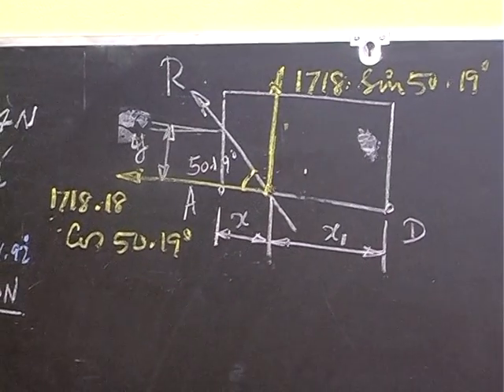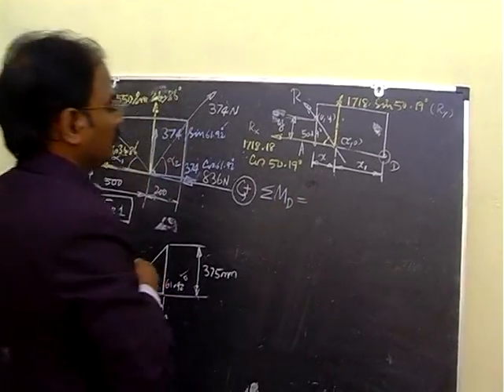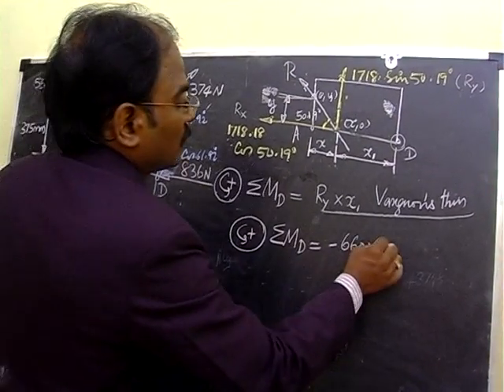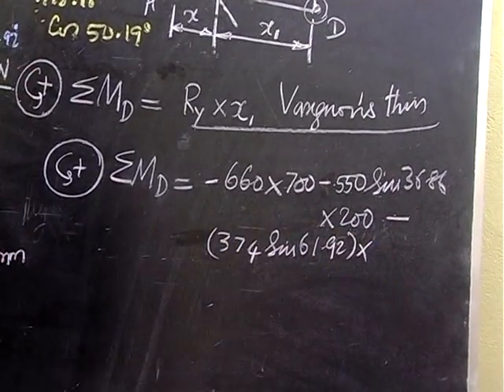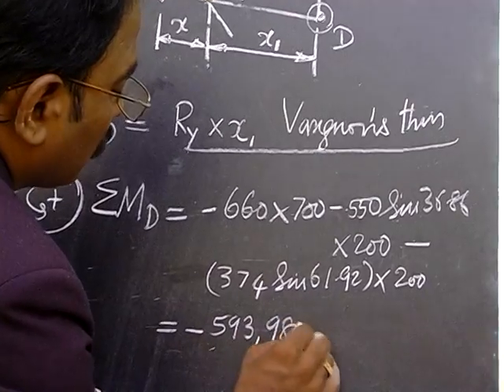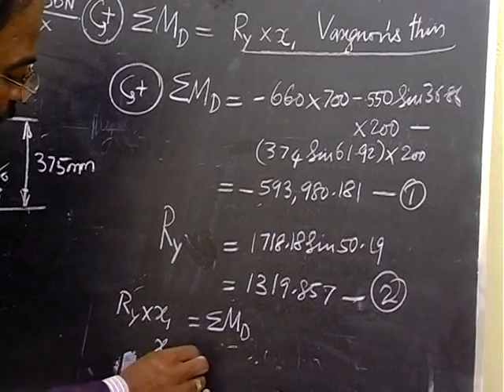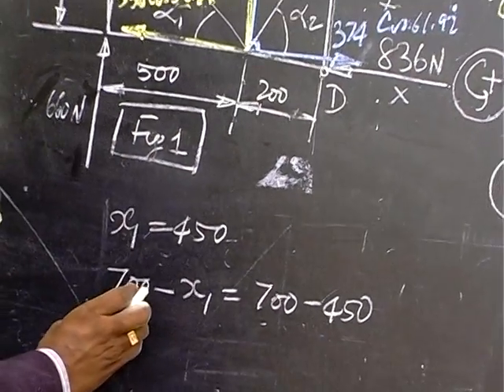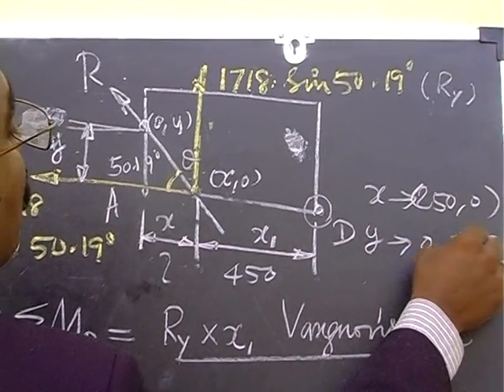Engg Mechanics made easy by Prof.Dr.R.Ediso :statics-classical approach Prob1part 2of 2